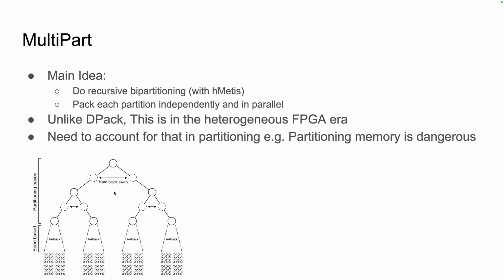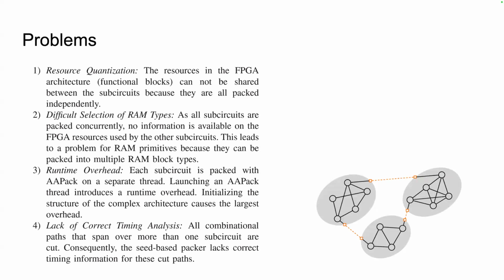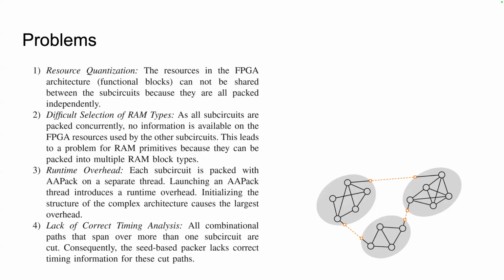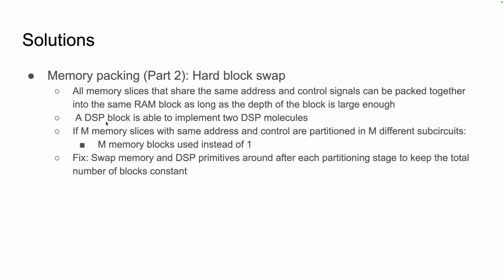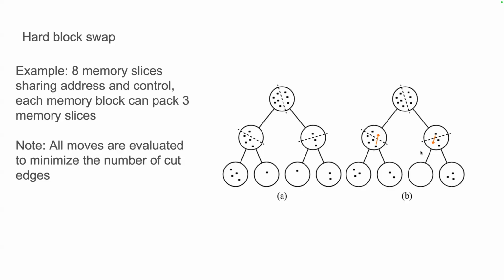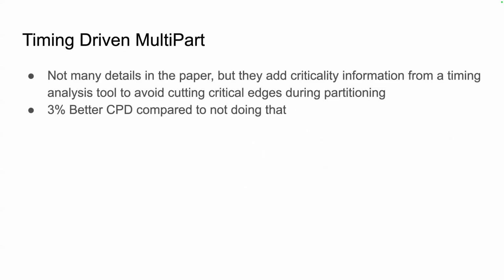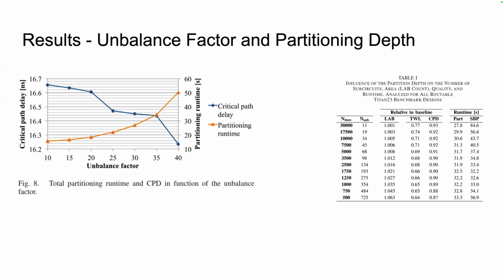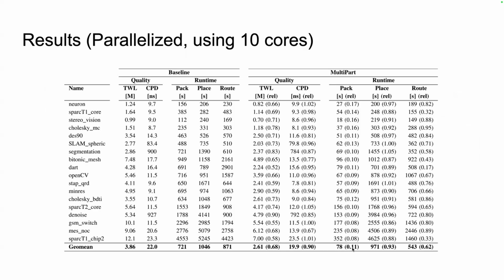[Reading Group] Using Graph Partitioning Methods to Enhance Greedy Packing Part 2 (Amir Poolad)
In this week's reading group, Amir continued his discussion on using graph partitioning (such as hMetis) to enhance greedy packing with spatial information.

In this week's reading group, Amir focuses on the following paper:
- "How Preserving Circuit Design Hierarchy During FPGA Packing Leads to Better Performance" by Vercruyce et al